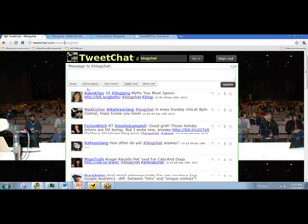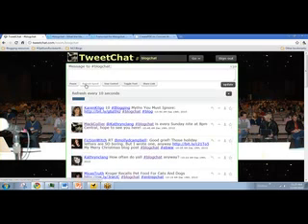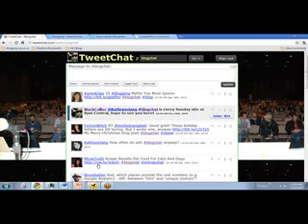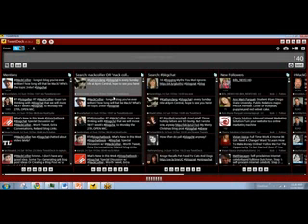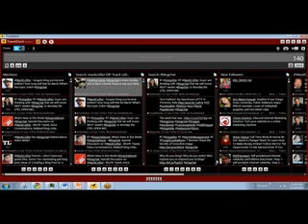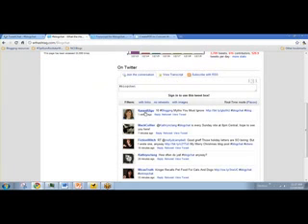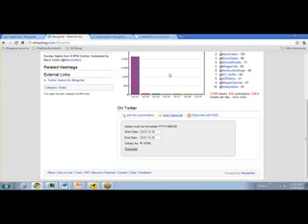Tips for following Blogchat and creating transcripts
Here's a short video I created that shows you the tools and sites I use to follow Blogchat. I also show you how to create transcripts of past Blogchats and save them.